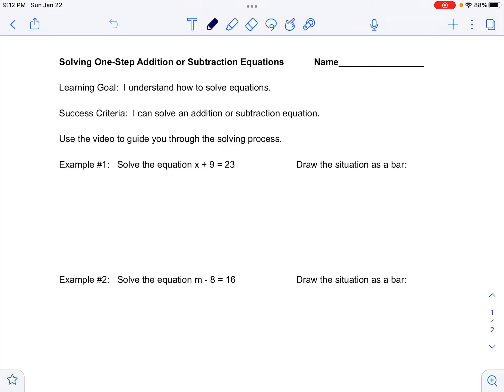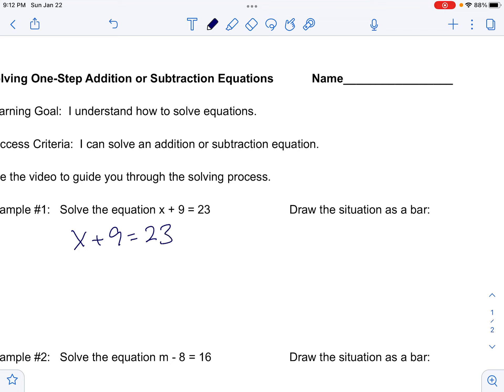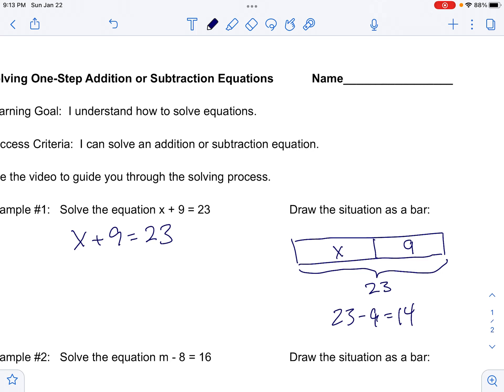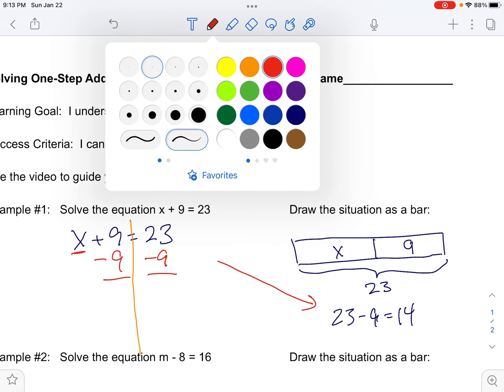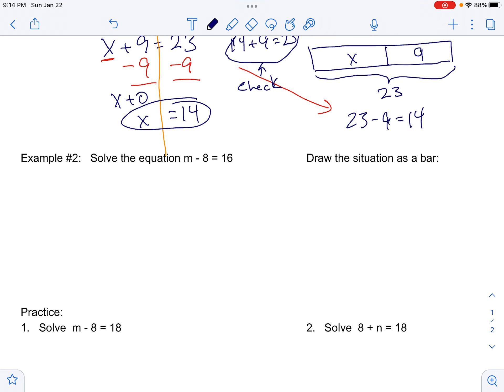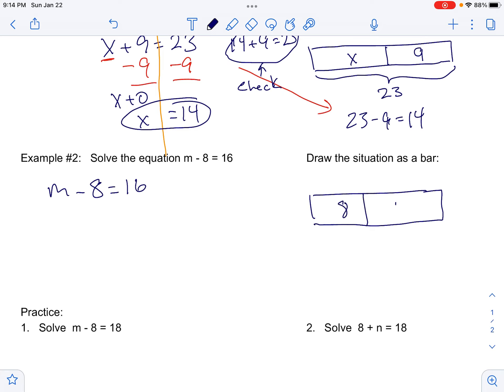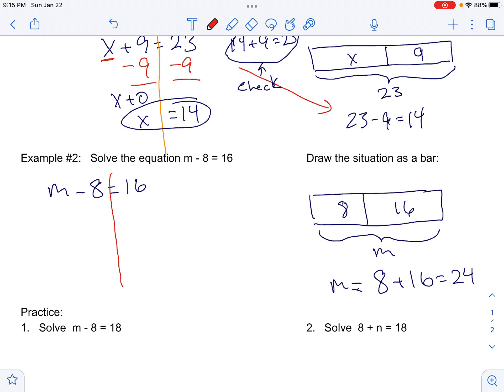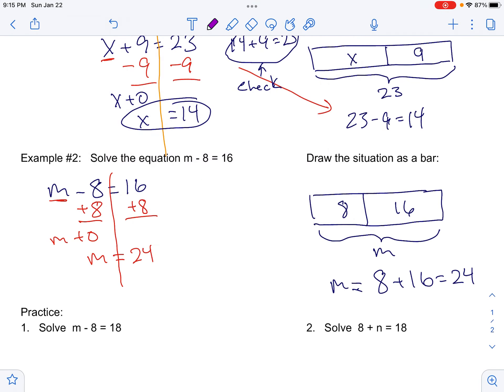Solving One-step Equations with Addition and Subtraction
Educational- Math